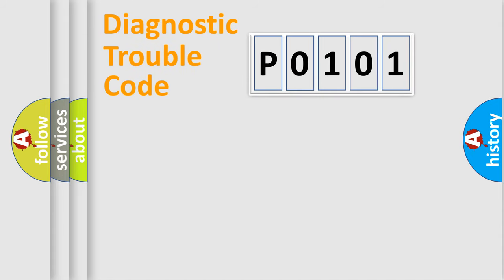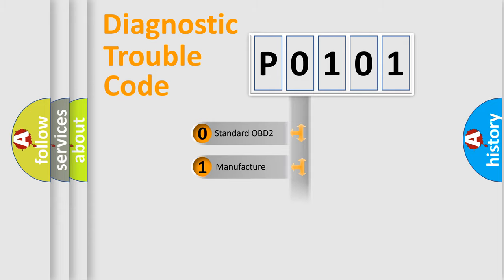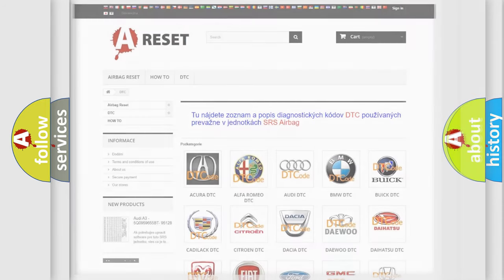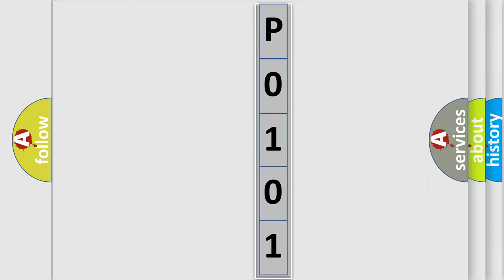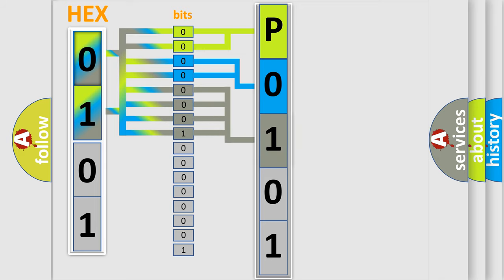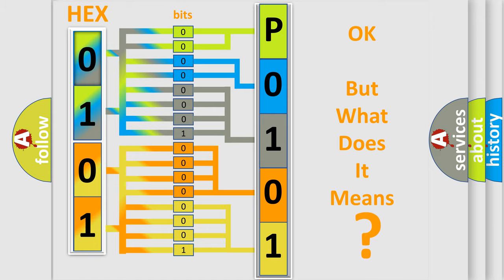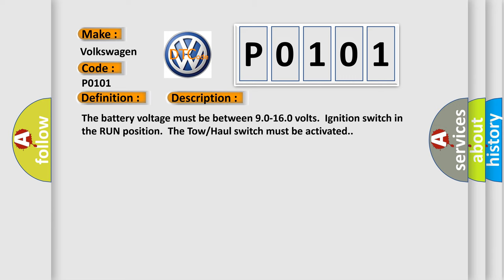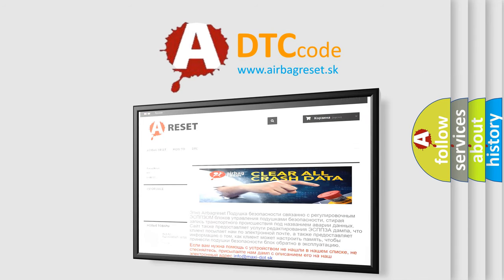DTC Volkswagen P0101 Short Explanation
Contents:
0:21 Basic DTC analysis according to OBD2 protocol standard.
1:48 Insight into programming
2:58 A diagnostically understandable description of the Diagnostic Trouble Code
3:05 Basic error definition

Make:
Volkswagen
Code:
P0101
Definition:
Trans Preference Switch Circuit Low
Description: